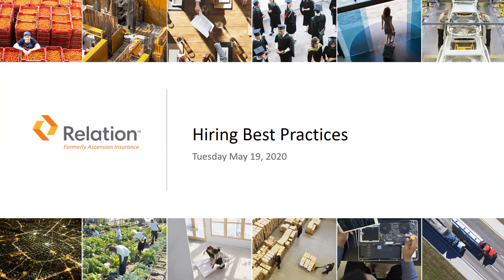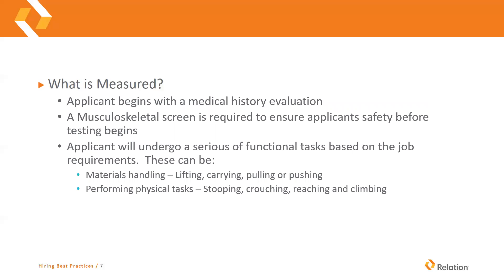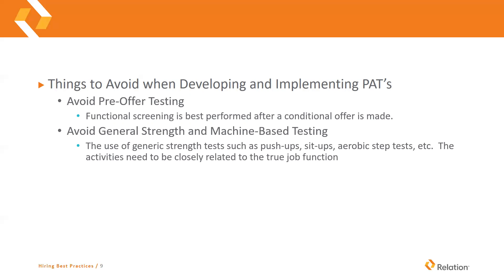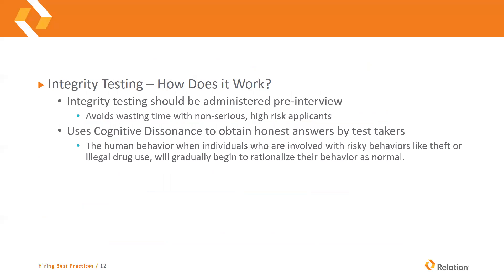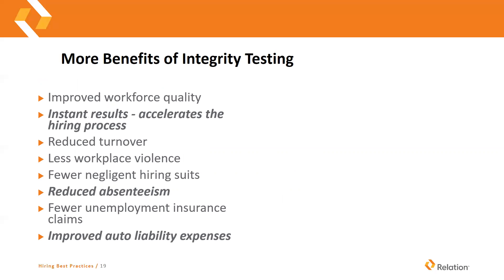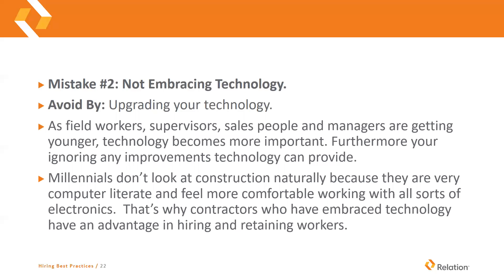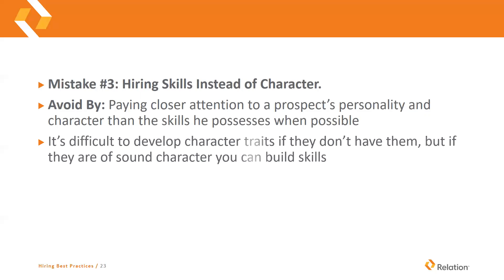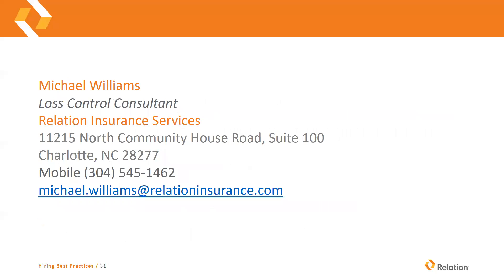Hiring Best Practices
There are many ways a company can ensure they are not hiring their next big claim.  We will discuss strategies and resources to make sure your new hires are fit for the job.  This session is presented by Michael Williams, Loss Control Consultant based out of our Charlotte, NC office.

These materials are solely for informational purposes and do not purport to be all inclusive or to contain all of the information that may be desired or needed by the recipient.  The recipient remains responsible for compliance with all applicable laws and regulations, and these materials are available for the recipient’s use but does not guarantee the recipient’s compliance.  Nothing contained herein is or should be construed as legal, business, or any other advice, and the recipient should conduct its own investigation and analysis of the materials contained herein and consult with its legal or other and other professional advisors as it determines appropriate.

Relation Insurance, Inc. and its related parties and affiliates (collectively, “Relation”) make no representations or warranties, expressed or implied, as to the accuracy, fairness, correctness, or completeness of the materials and shall not be liable for the content of any of the materials contained herein or omitted herefrom or from any other written or oral communications transmitted in connection with these materials or any related matters. Relation makes no representations or warranties, expressed or implied, guarantees, or conditions of compliance with applicable laws or regulations, and such compliance is ultimately the responsibility of the recipient. Relation expressly disclaims any and all liability with respect to any actions taken or not taken based upon the information contained in these materials or with respect to any error or omissions contained in such information.

These materials are being furnished on a confidential basis and may not be reproduced, used or distributed to others, at any time, in any manner, in whole or in part for any other purpose without the prior written consent of Relation. Each recipient agrees it will keep confidential the information in these materials not already in the public domain. Receipt of these materials constitutes your agreement to be bound by the foregoing terms.